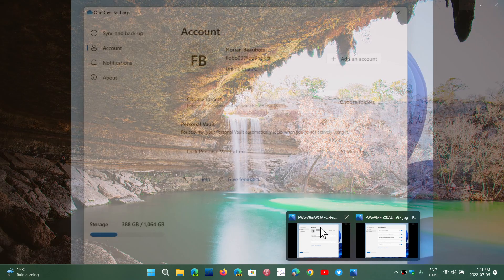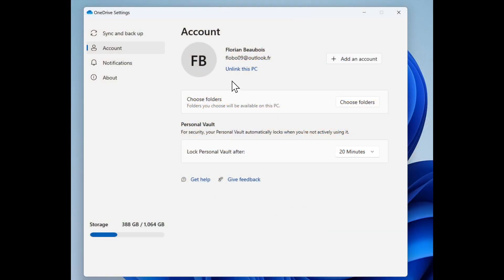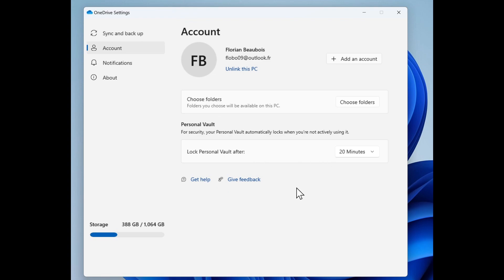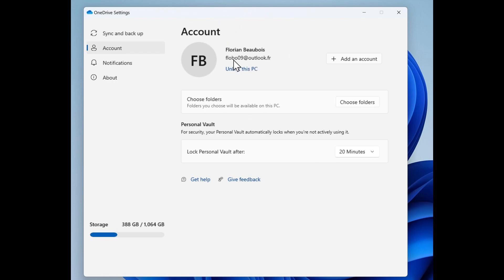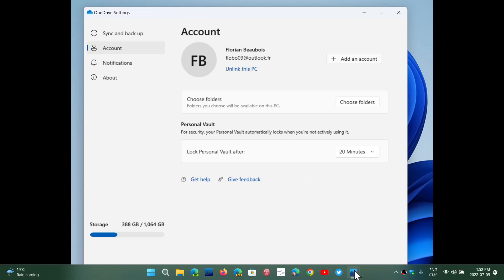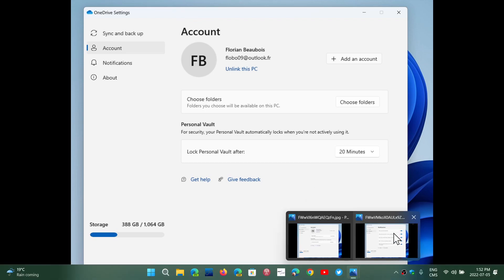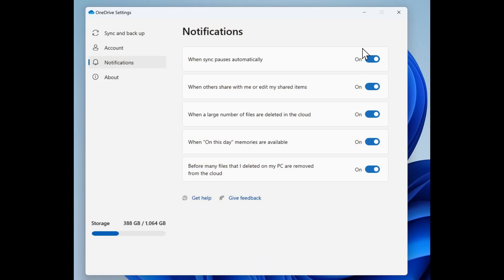New One Drive app pictures leaked with Windows 11 style menus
Windows 10 will also receive an update but will not have the new look of Windows 11